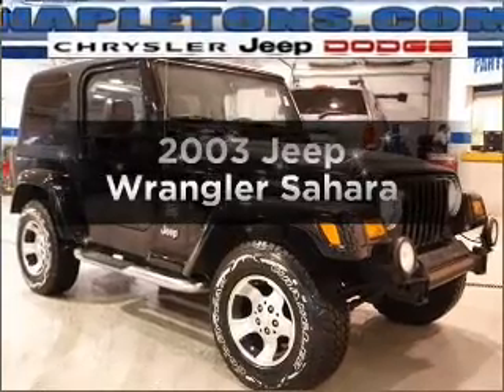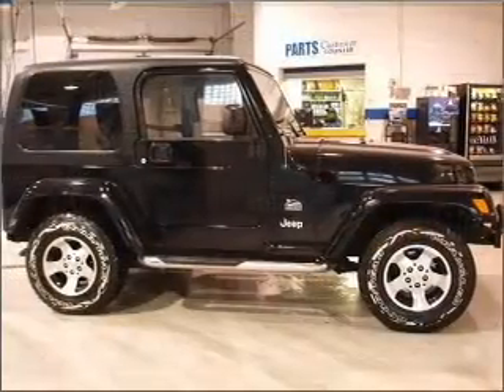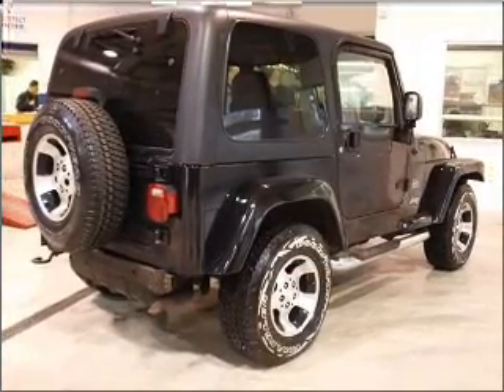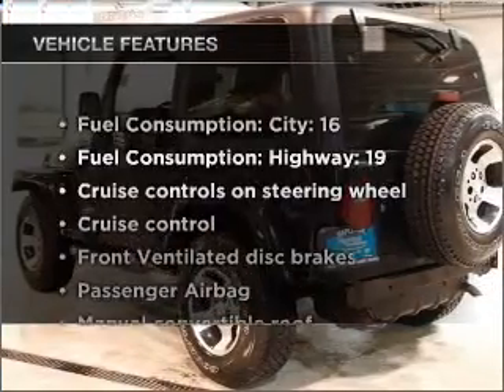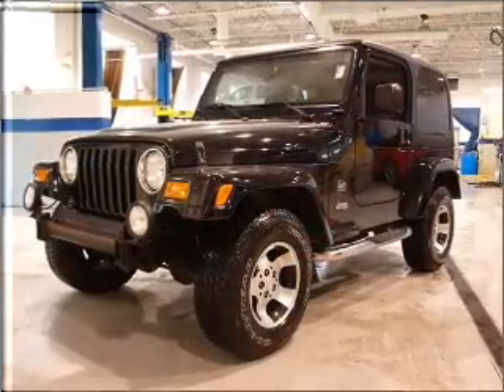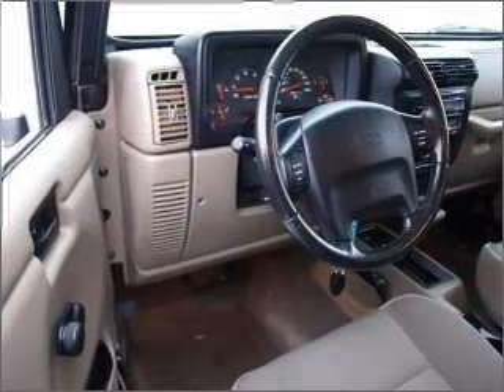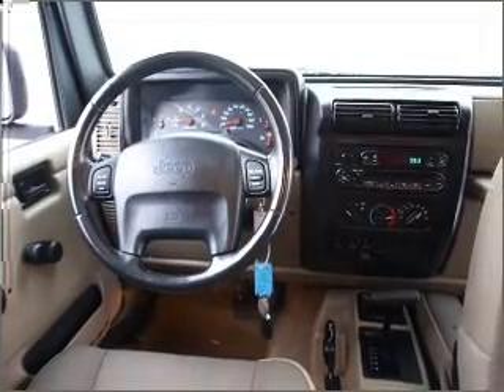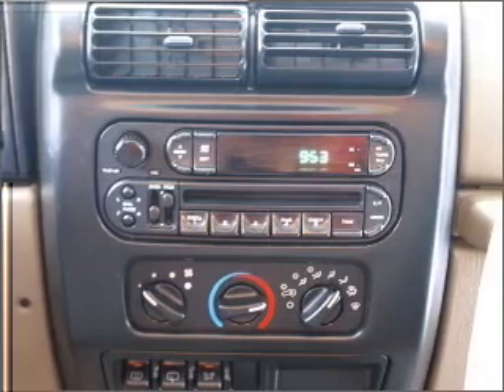2003 Jeep Wrangler - CHICAGO IL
Year: 2003
Make: Jeep
Model: Wrangler
Trim: Sahara
Engine: 4.0 liter inline 6 cylinder 12 valve
Transmission: Automatic
Color: Black
Mileage: 60497
Address:
5950 NORTH WESTERN AVE